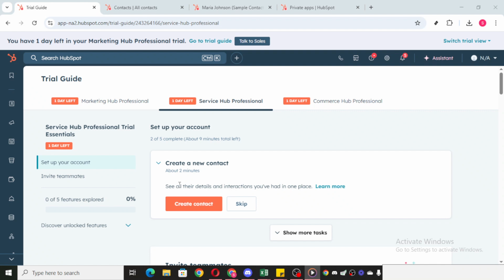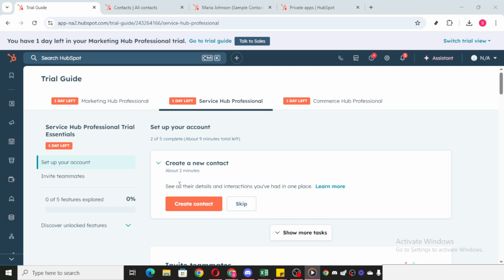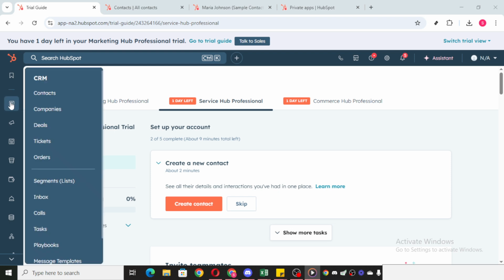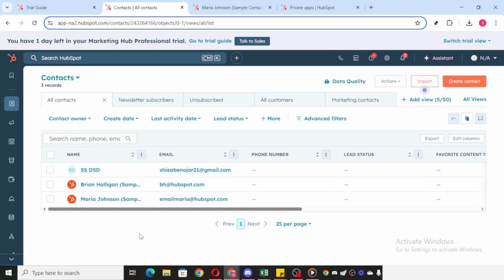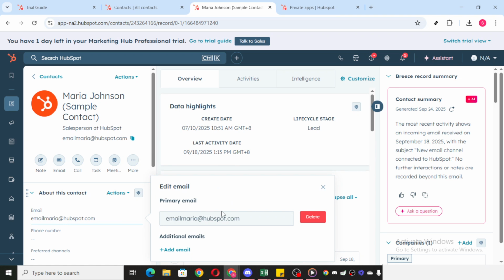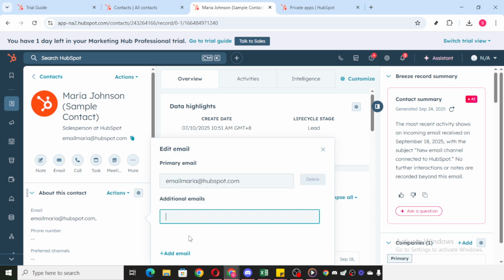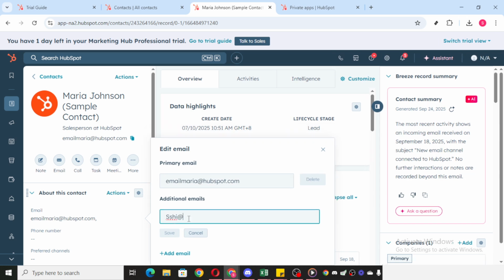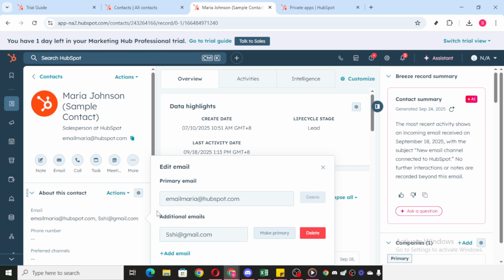How to Connect Multiple Email Accounts to 1 User in HubSpot HubSpot Tutorials 2025 (full guide)